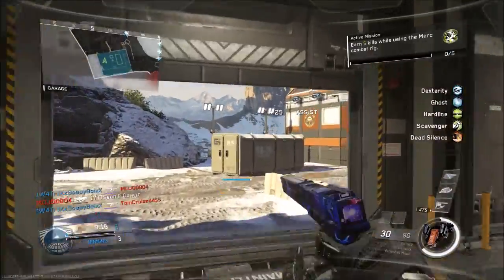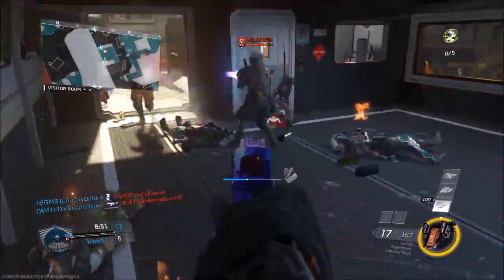Secret De-Atomizer Strike Weapon - Pistol Nuke With The Classic Hornet - Infinite Warfare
Nuke gameplay with a classic pistol from Modern Warfare 2. The hornet pistol is a secret de-atomizer strike weapon in Infinite Warfare. You can only get nukes with it once you hit prestige 16.

For those of you who would like to extent your support and love the content I create:

★ INFINITE WARFARE CAMO VIDEOS HERE!

From the Free Music Archive

All other information about the songs will by made available upon request.